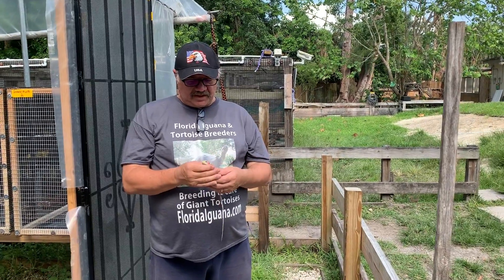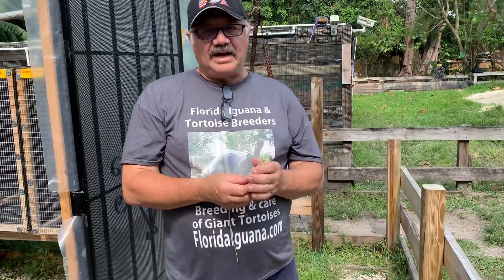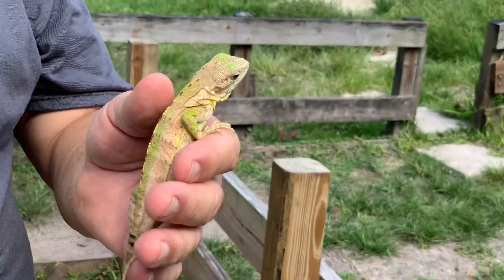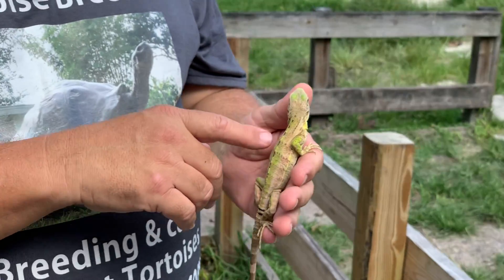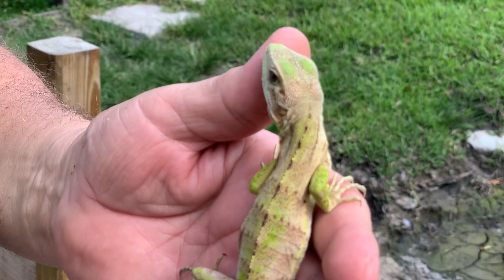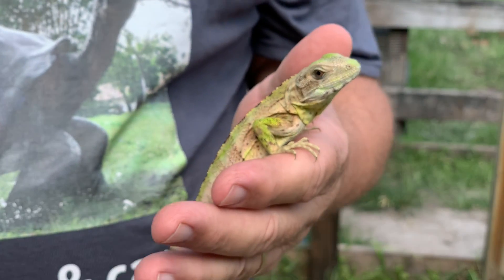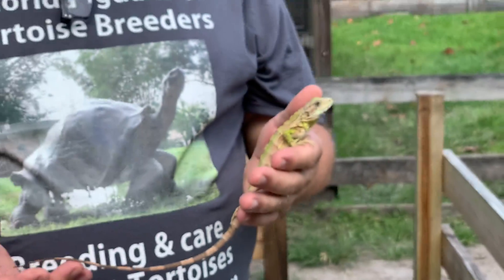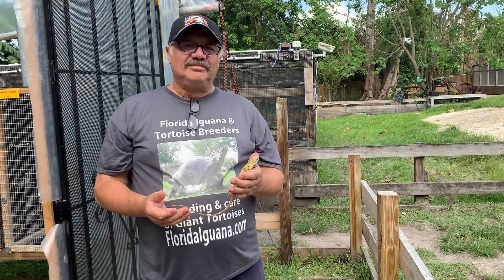ID#3 Pied Iguana